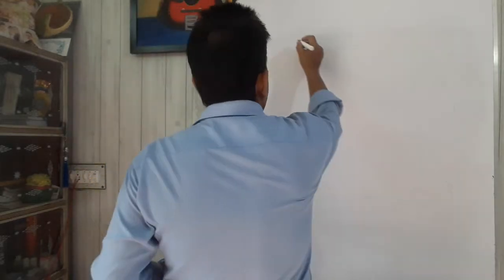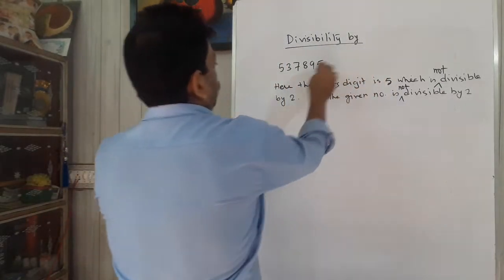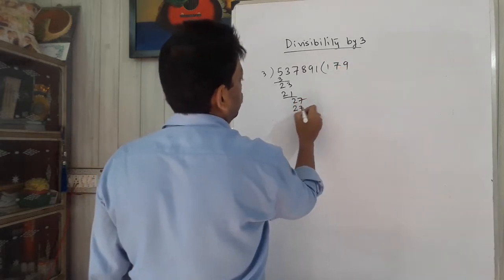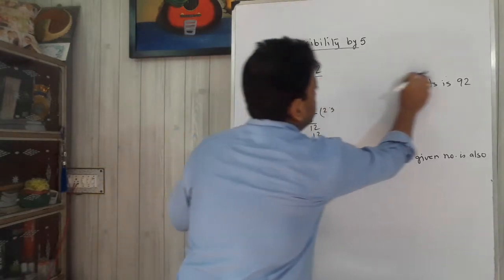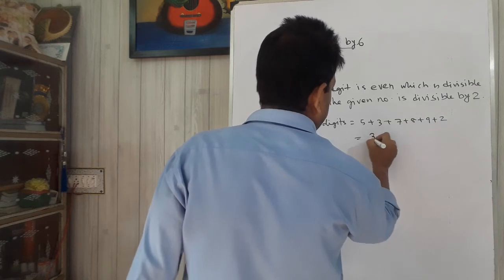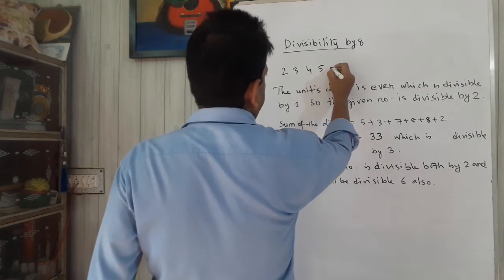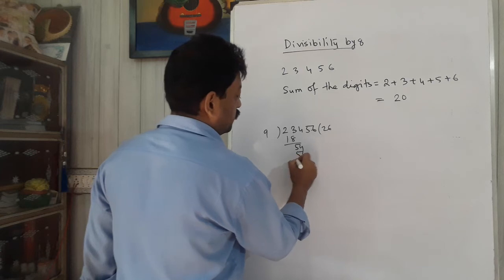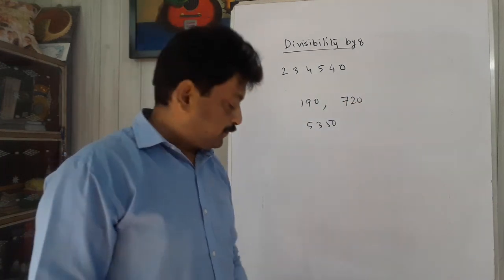Playing with numbers|| Class 8 Mathematics|| By Pradip Sir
Checking the divisibilty of a number by 2,3,4,5 etc